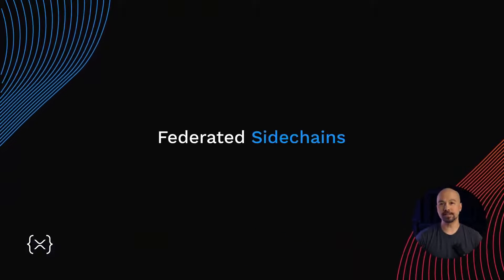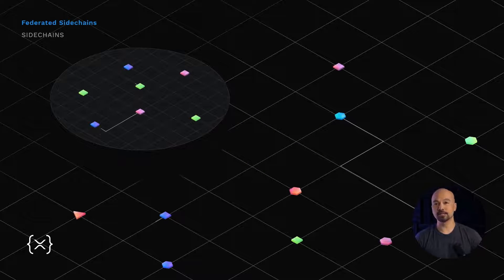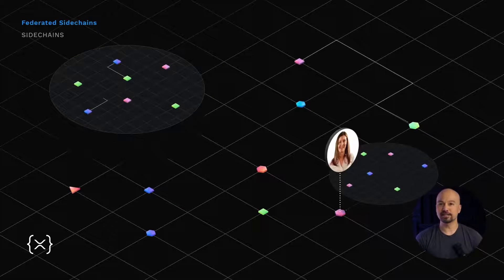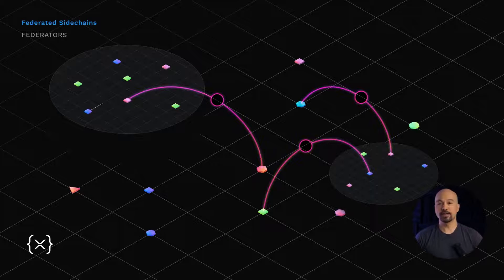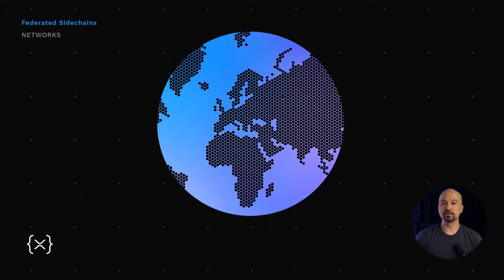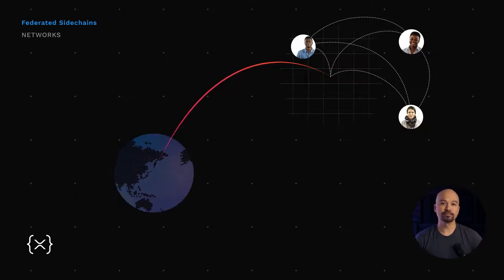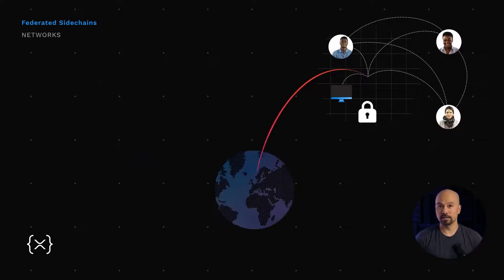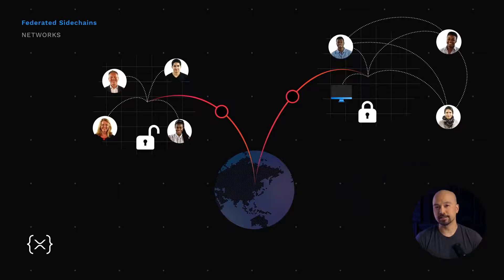XRP Ledger Federated Sidechains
A sidechain is an independent ledger which provides a way to transfer assets from the XRP Ledger to the sidechain, and return assets from the sidechain back to the XRP Ledger. Each sidechain has its own consensus algorithm and transaction types and rules.

A federator is a server on the sidechain that listens for triggering transactions on both the main chain and the side chain. Each federator has a signing key associated with it that is used to sign transactions. A transaction must be signed by a quorum of federators before it can be submitted. Federators are responsible for creating and signing valid response transactions, collecting signatures from other federators, and submitting transactions to the main chain and side chain.

Federated sidechains enable XRP Ledger developers to launch new features and innovative applications built on foundational XRP Ledger technology. You can customize the core XRP Ledger technology to the needs of a specific use case or project and run it as its own blockchain.